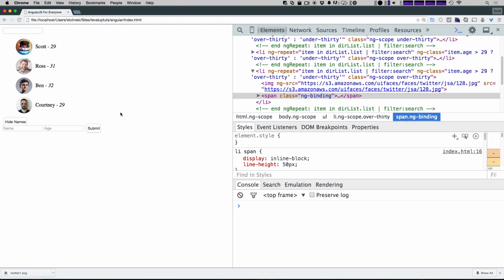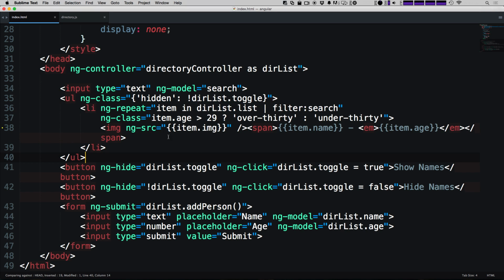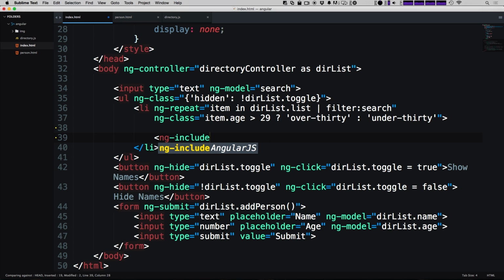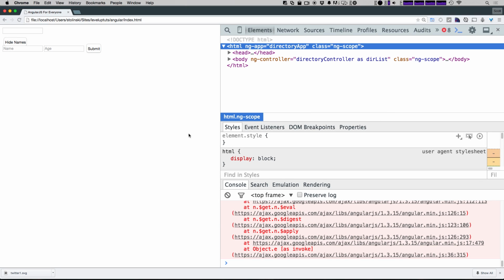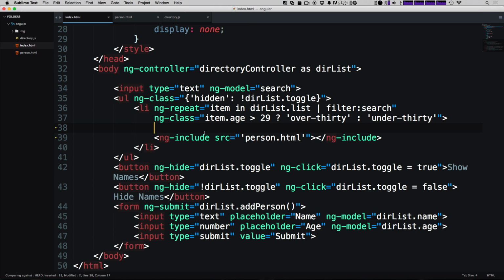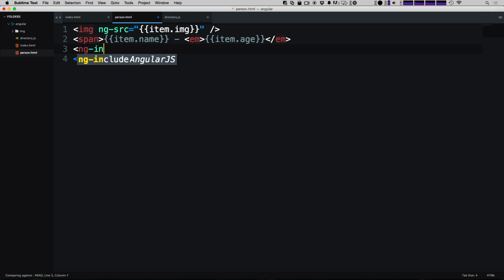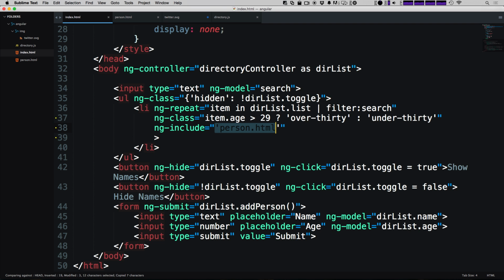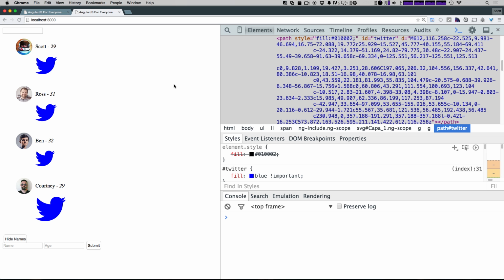AngularJS For Everyone Tutorial #11 - Including Templates and Inline SVG with ngInclude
Here I show you how to use ngInclude to include code like HTML templates or even inline SVG.